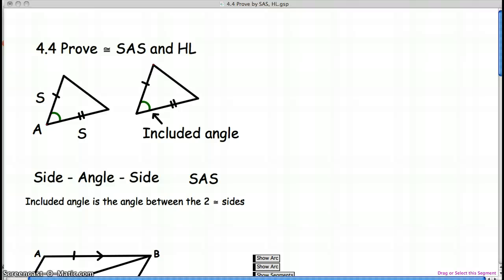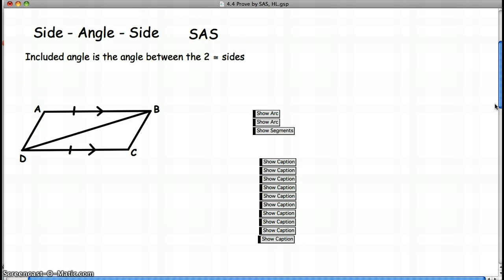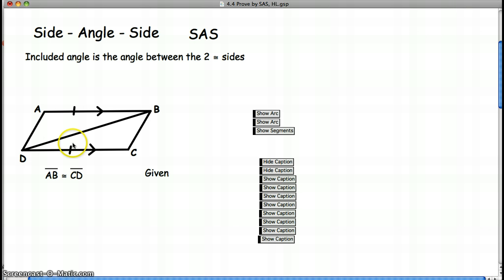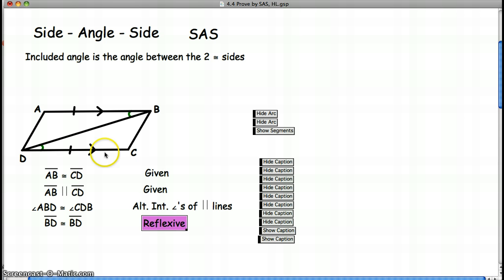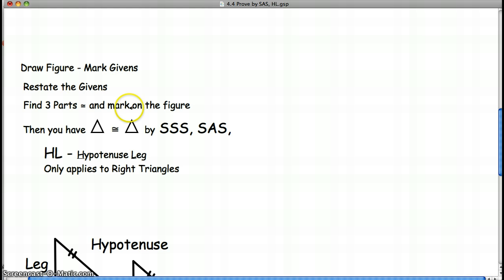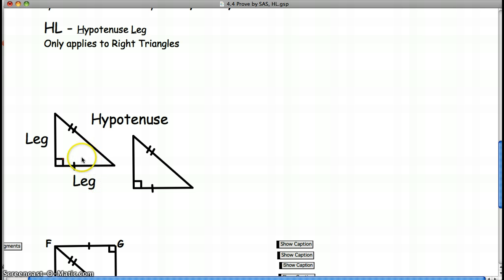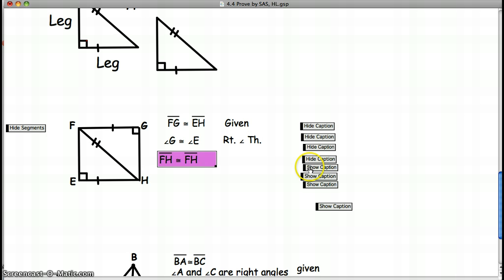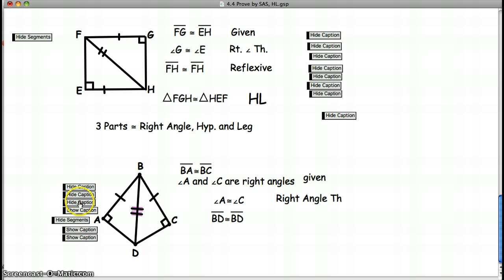4.4 SAS and HL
4.4 SAS and HL